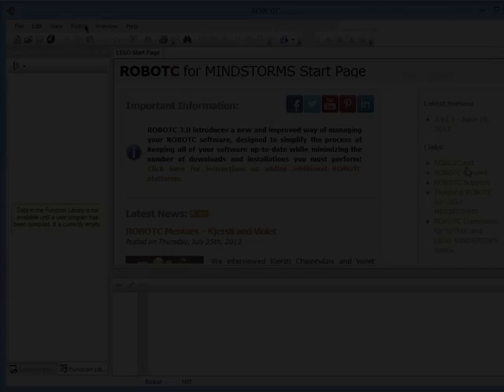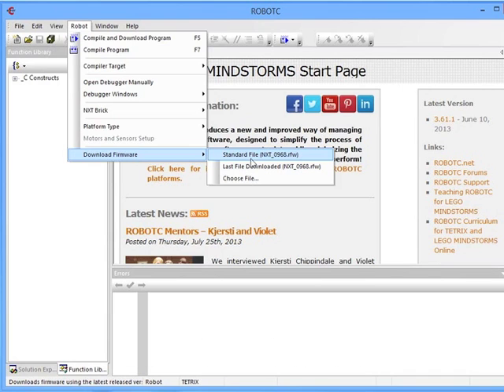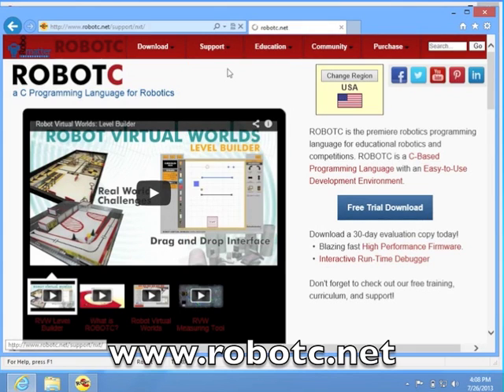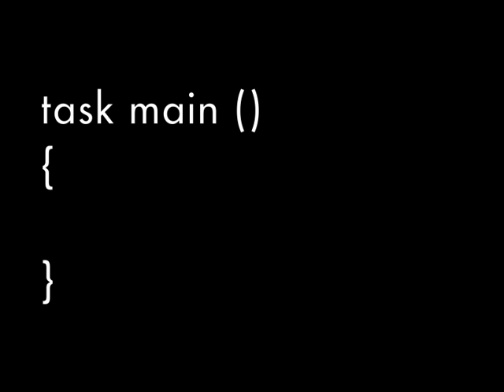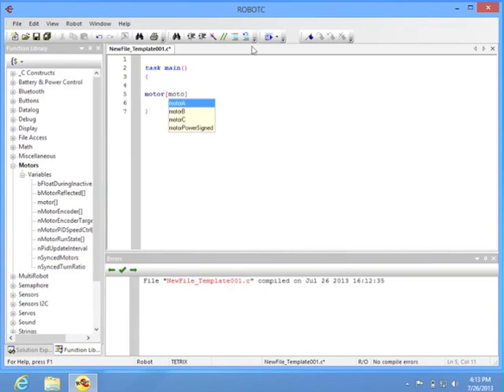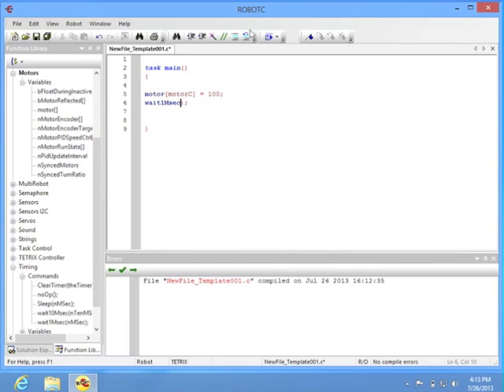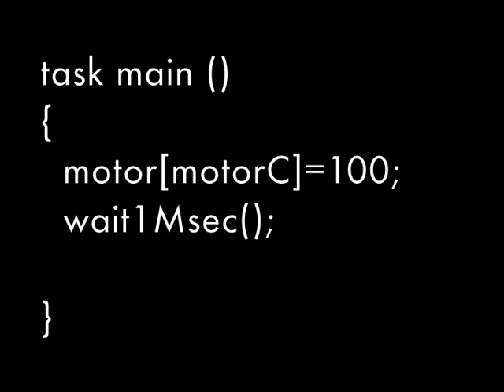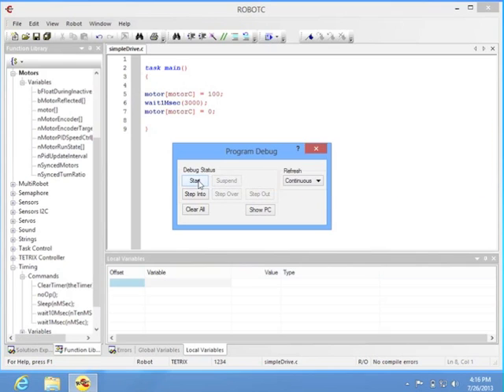Introduction to RobotC 1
Very basic introduction to RobotC, shows how to set up your NXT and move a motor.